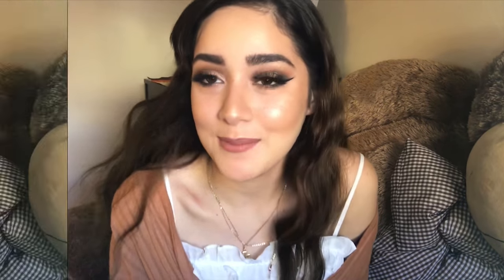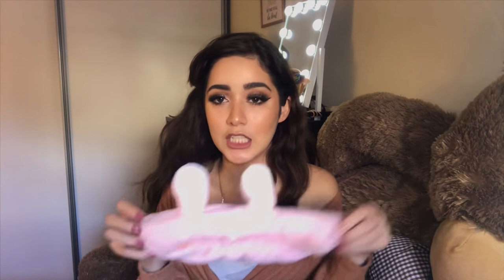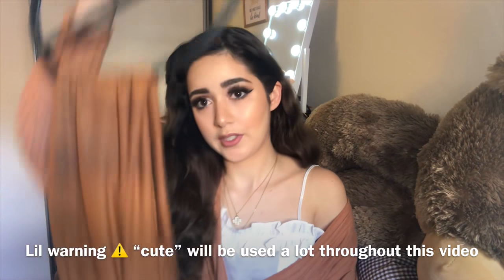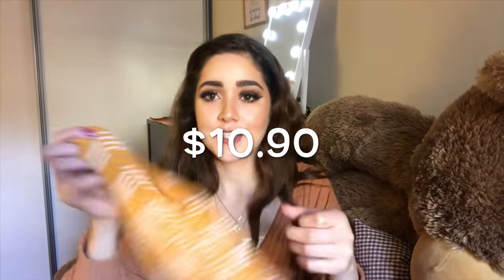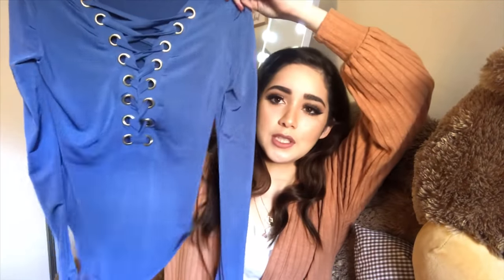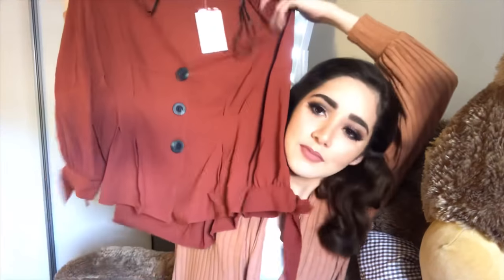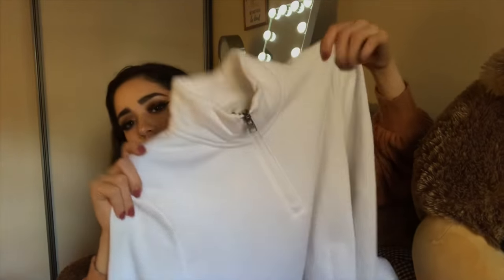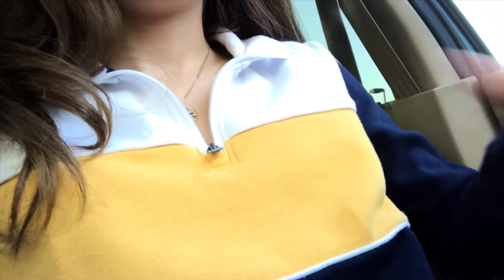Fall Clothing Haul/Try-On || Sofia Carolina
Hola mis loves im back with another video! But this one is different! It’s my very first clothing Haul video! & I am soo excited to be sharing my style  with all of you, so I really hope you guys enjoy watching this video as much as I enjoyed filming it! Please
Feedback is always welcomed, couldn’t do this without you !

Happy fall loves! ❤️🍂🍂🍂